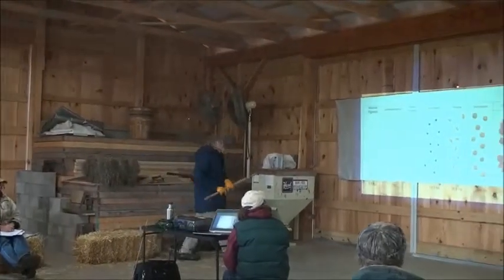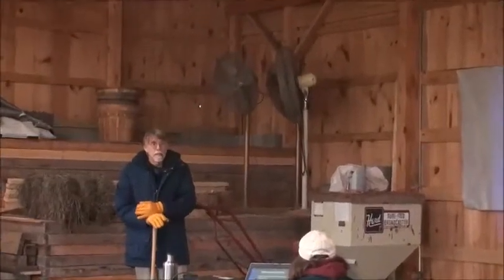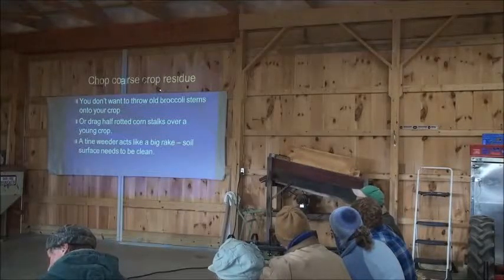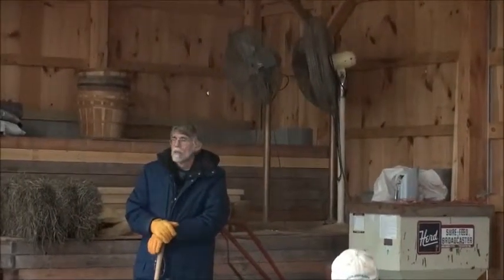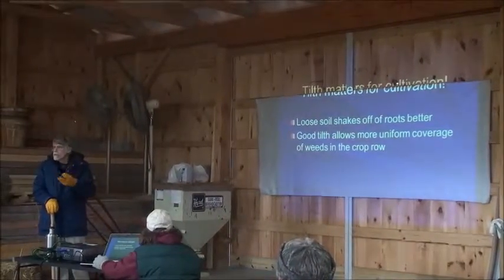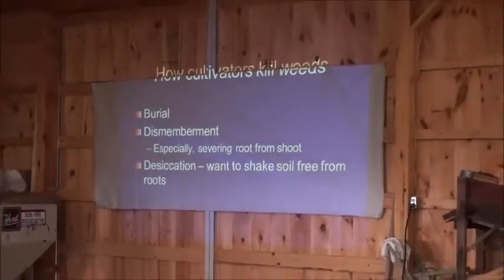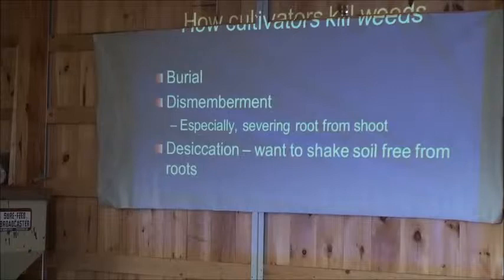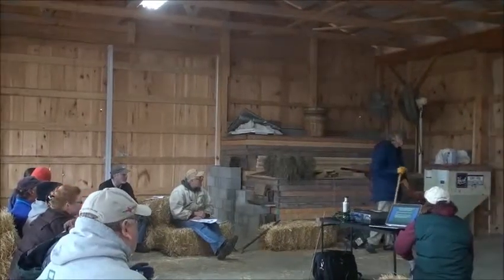Cultivating Equipment for Small Vegetable Farms: Part II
The second of a six part presentation, this focuses on factors impacting the success of cultivation, including a discussion on the 3 main strategies to kill weeds using cultivators.  Also discusses belly-mounted cultivating equipment.